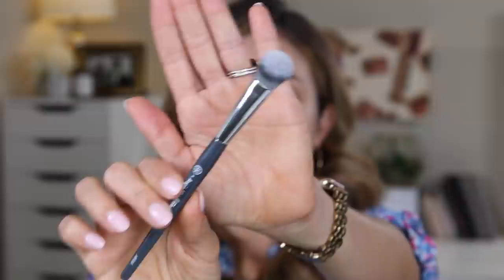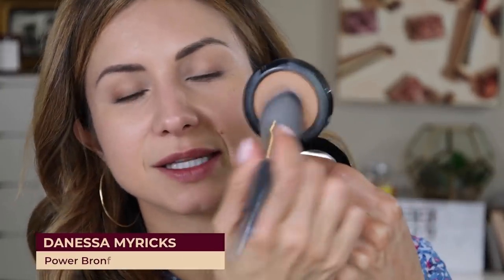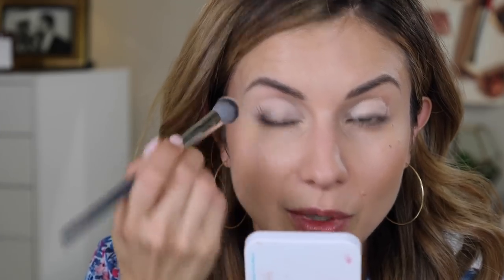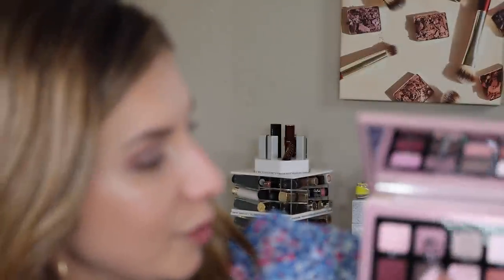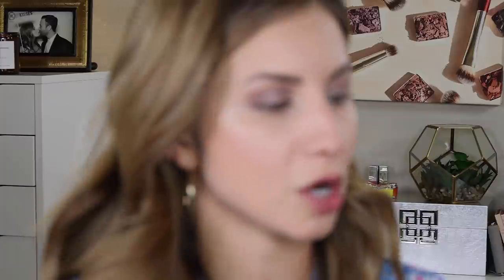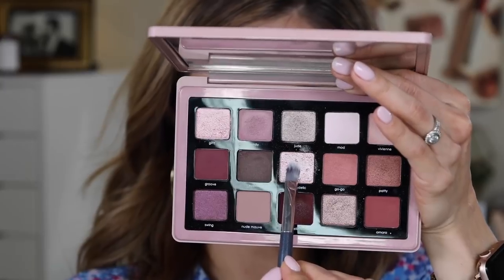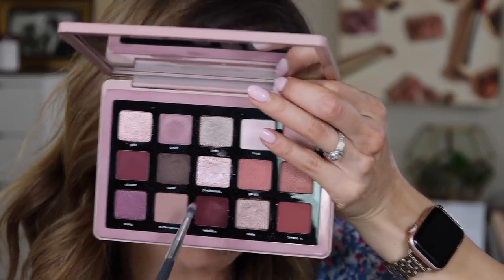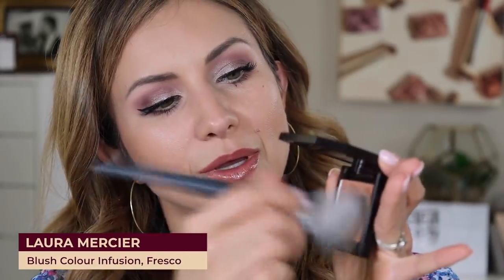BK Beauty x Angie Hot & Flashy Makeup Collab | Tutorial How to Use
Hi Friends,

It has been an incredible last few days since revealing this collaboration. From all of us at BK Beauty, THANK YOU so much for the overwhelming love and support you always give us.
Sending love and gratitude xoxo Lisa

⏰TIMESTAMPS⏰
0:00 - Intro
0:50 - Brush A506 concealer
2:40 - Brush A507 bronzer
4:20 - Brush A506 primer
4:47 - Brush A503 comparison to 202 and 201
5:38 - Brush A503 crease
6:17 - Brush A502 & A504 comparison
7:07 - Brush A502 outer lid
7:53 - Brush A502 outer crease corner
8:29 - Brush A503 blending crease
8:33 - Brush A505 shimmer shadow inner corner
9:17 - Brush A504 outer corner crease
10:19 - Brush A501 comparison + brow bone
12:06 - A504 smoke our lower lash liner
12:56 - A504 inner corner highlight
13:26 - A507 blush
14:02 - Finished look

📩MAILING ADDRESS📩
Lisa J
3823 Bee Cave Rd., BLDG B